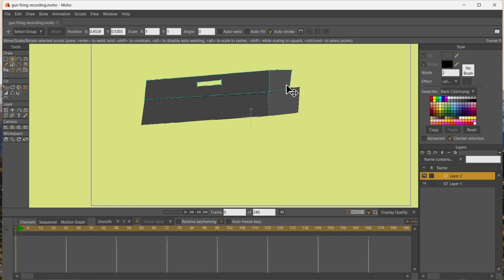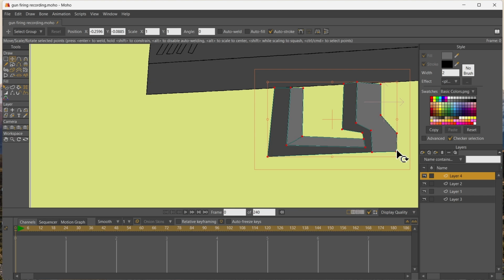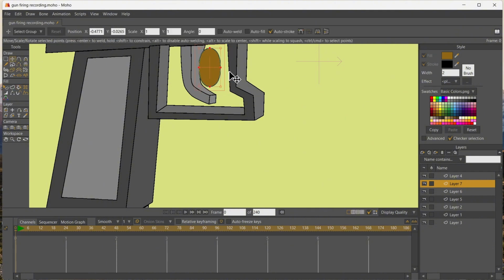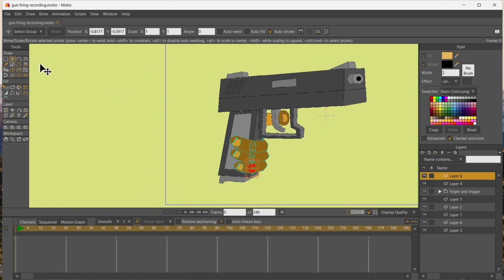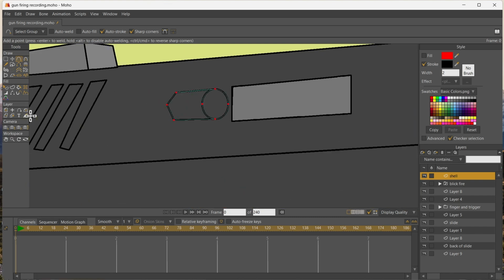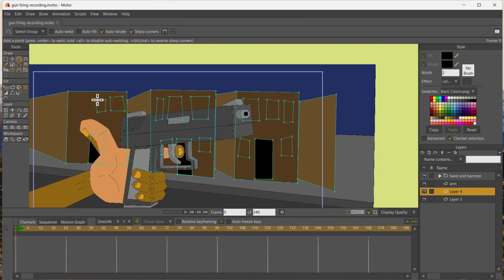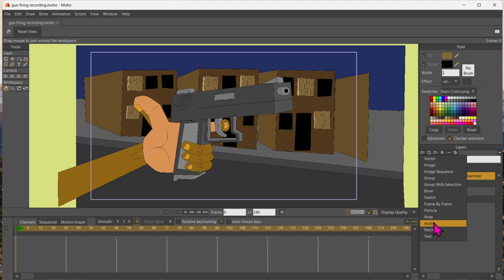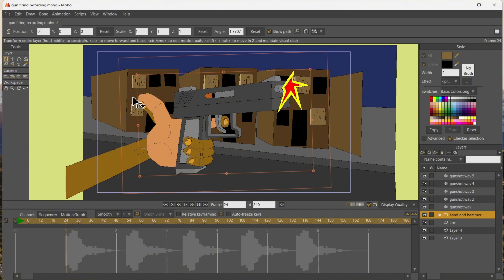Animating a Firearm in Moho Pro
Check out this tutorial about animating a firearm in Moho Pro.
You can get more of my content at HipHopRaisedMe.Com.